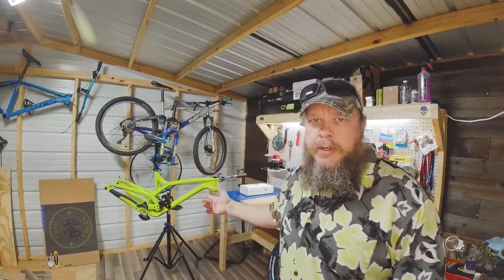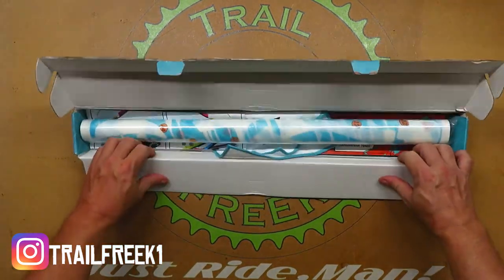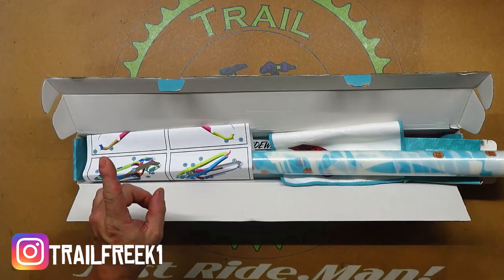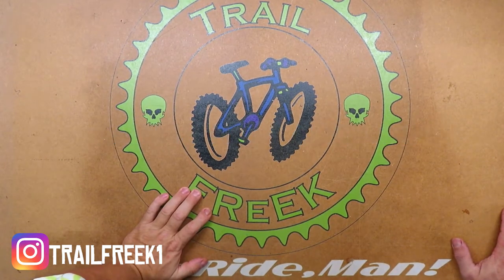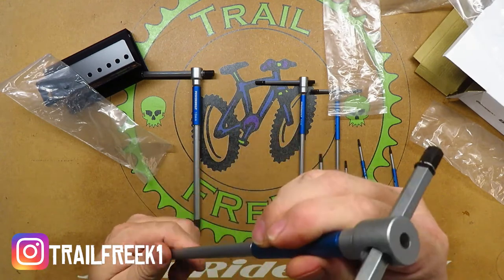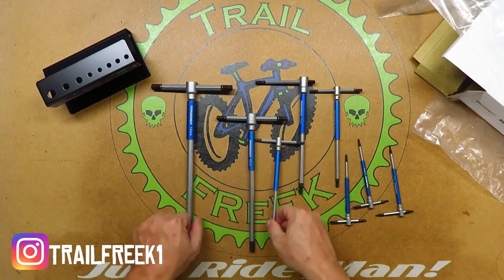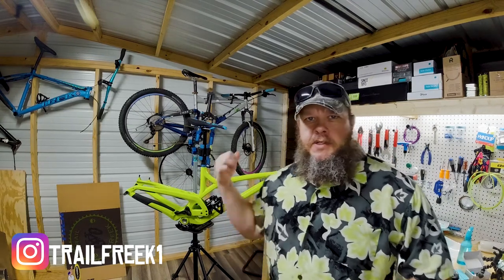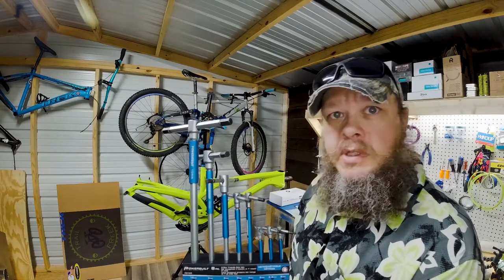I install Ride Wrap! Not a how to,Lol!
I install Ride Wrap! Not a How to,lol!   This was no fun,but got it on. Not perfect. will work though.

T-handle Allen keys- (Currently out of Stock) :(
Torx set

SHIRTS!